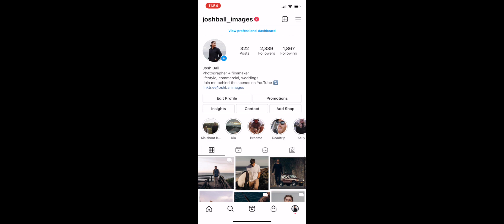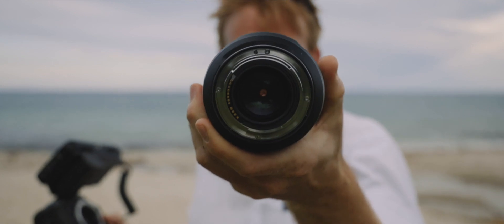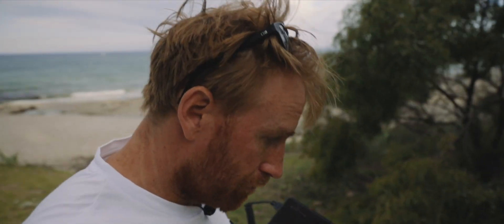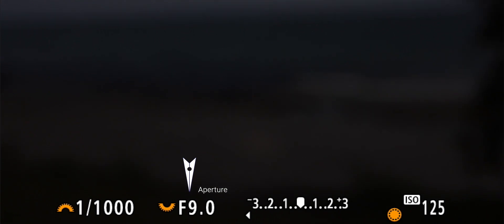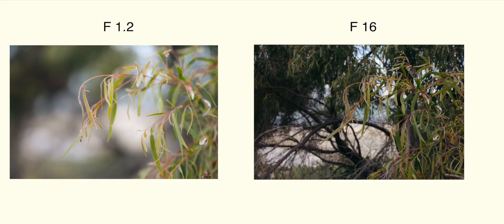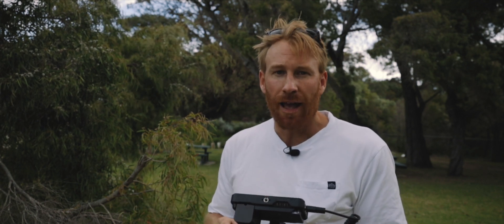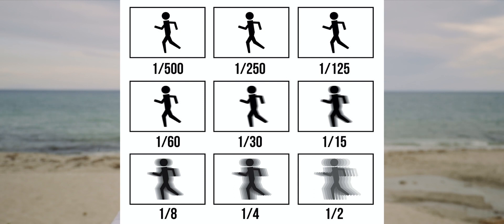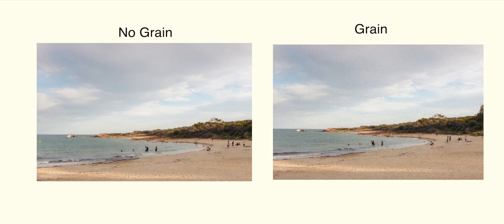How to use a digital camera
This simple explanation gives you the information you need to take photos and understand the basics of photography